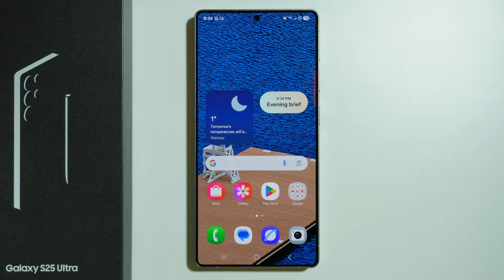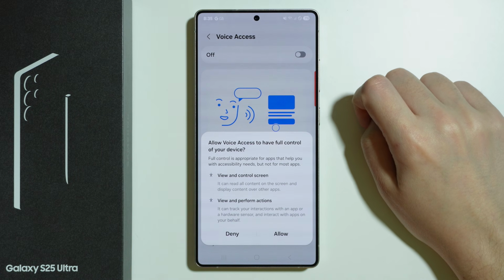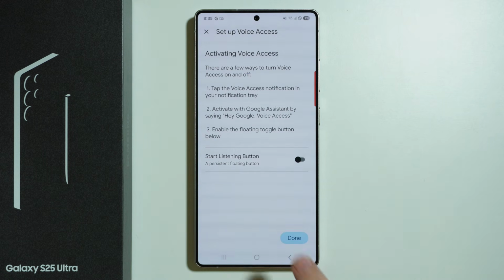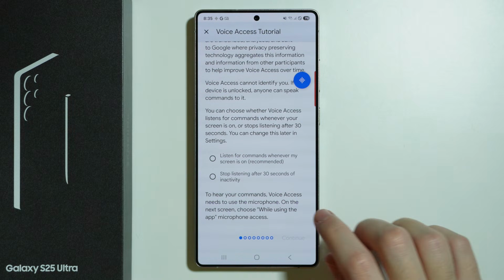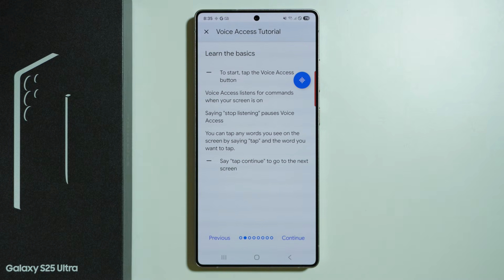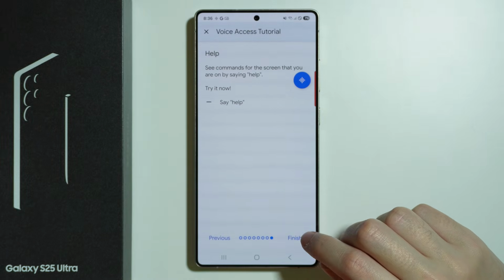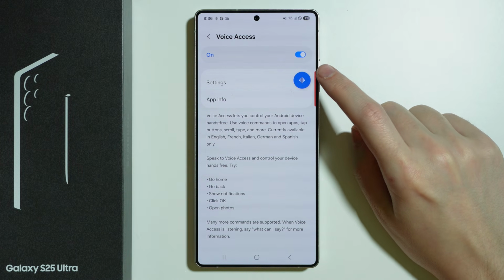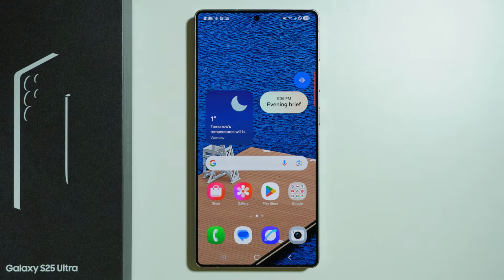Samsung Galaxy S25 Ultra: How to Use Voice Access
Want to control your Samsung Galaxy S25 Ultra using just your voice? Voice Access is an accessibility feature that lets you navigate your phone hands-free. In this guide, we’ll show you how to enable and use Voice Access to perform tasks like opening apps, scrolling, and more. Watch now to learn how to use Voice Access on your Galaxy S25 Ultra!